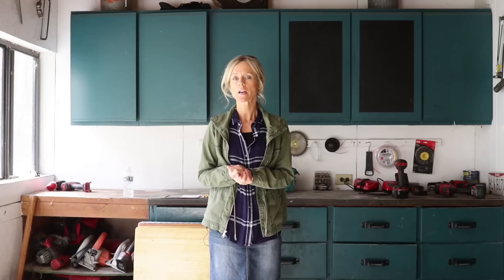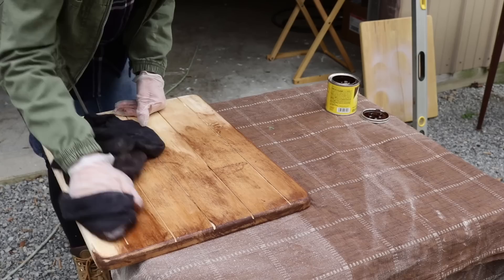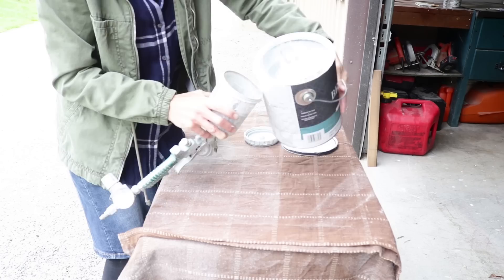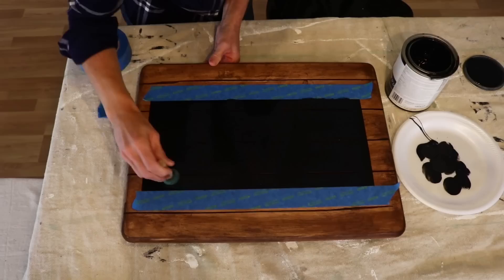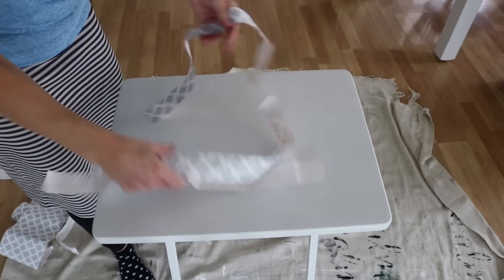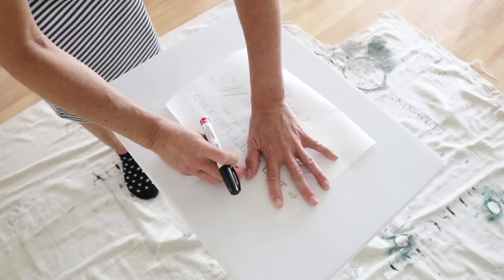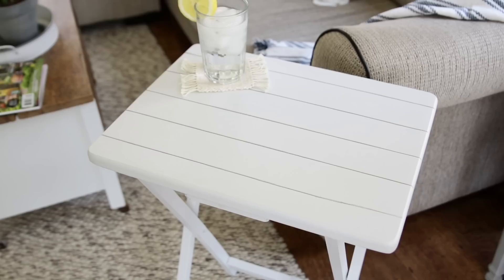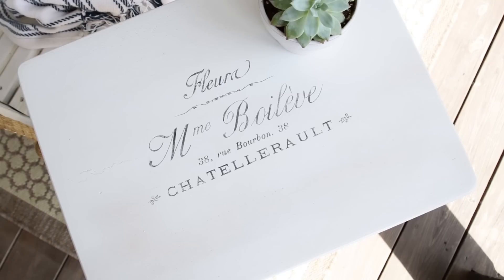TV Tray Makeovers ~ Table Makeovers ~ Painted Furniture ~ DIY Planked Tables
Join me as I work on giving six TV trays a complete new look!